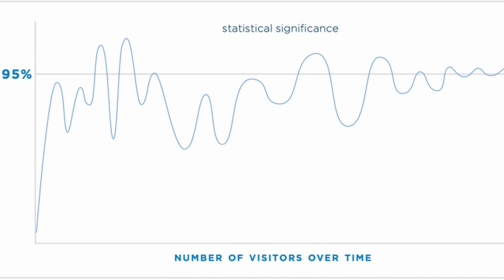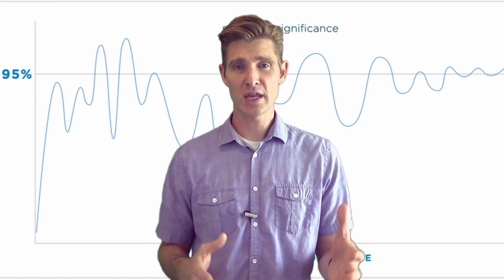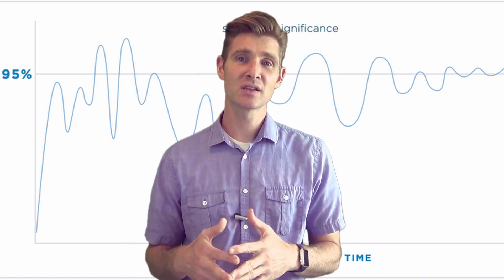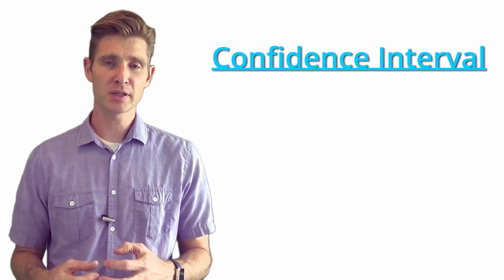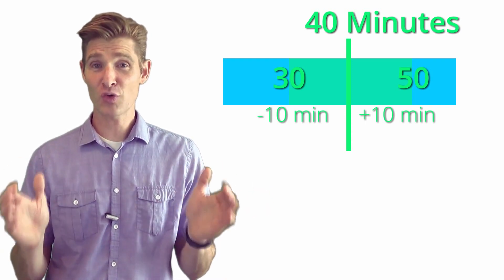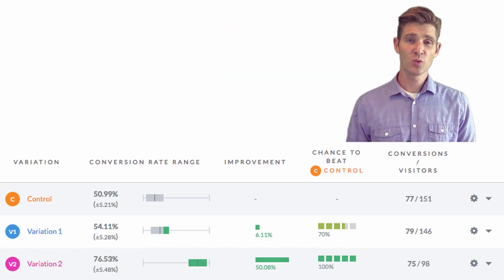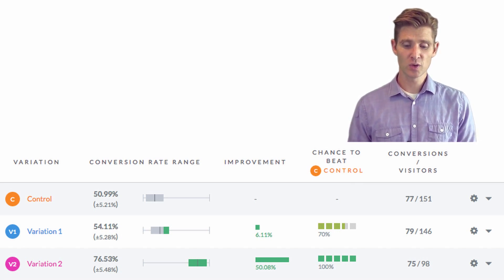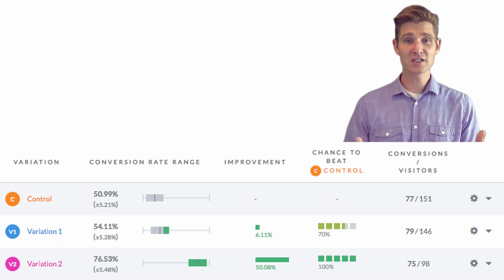A/B Testing Statistics Made Easy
Learn the basic statistical terms you need to understand to do successful split testing. This video won't focus on how to interpret results but will teach you the foundational statistics you need to master.

In this video, you will learn about foundational ideas of statistics and testing including:
 • Population of the ab test
 • Samples both random and representative
 • Lift Calculation
 • Statistical Significance
 • P-value
 • Confidence Interval

A/B Test your Youtube thumbnails with Tubebuddy. Free 30 Day Trial

How to interpret testing results: A/B Testing & Statistical Significance - 4 Steps to Know How to Call a Winning Test